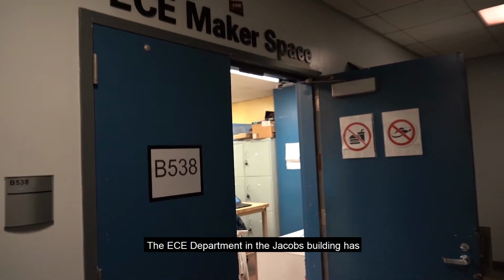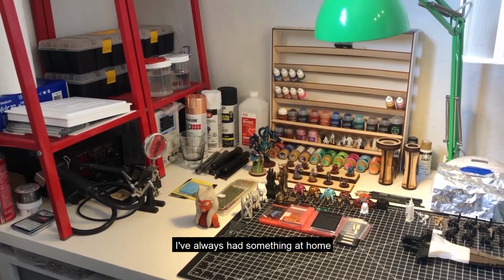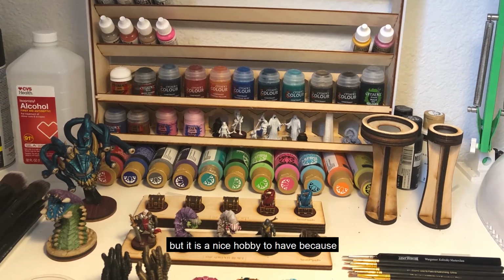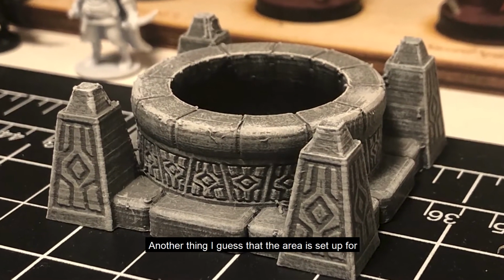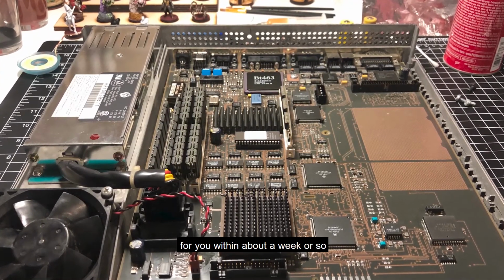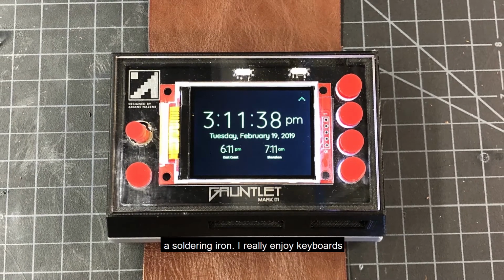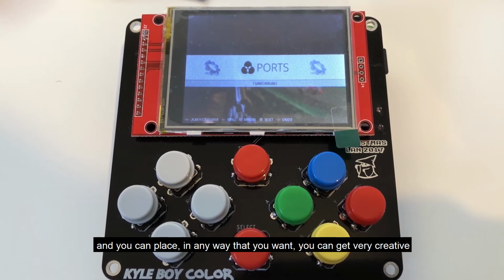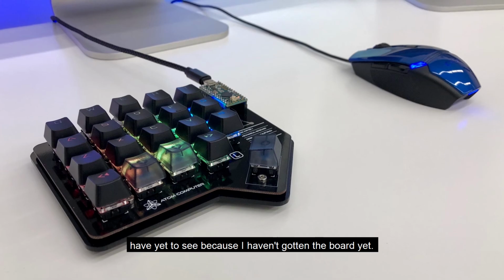Home workspace tour: Ariane Nazemi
Electrical engineering undergraduate student Ariane Nazemi is a maker at heart. He enjoys designing, printing and painting miniature models; dabbles in printed circuit board modeling; and he even makes his own mechanical keyboards! He shows us some of his projects and his home workspace that has taken on new importance thanks to COVID-19.